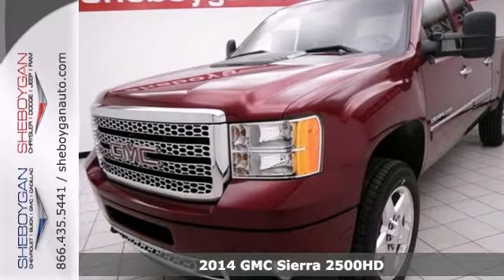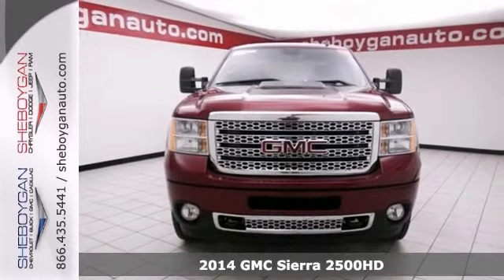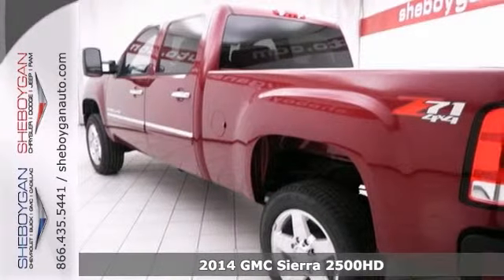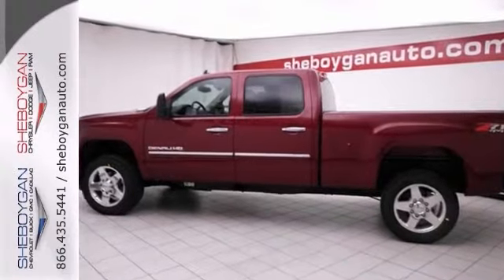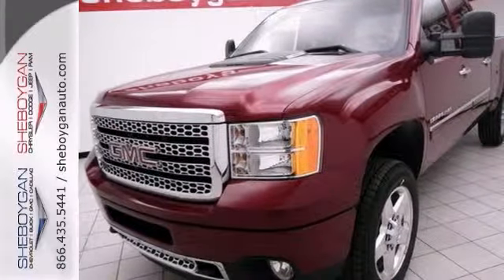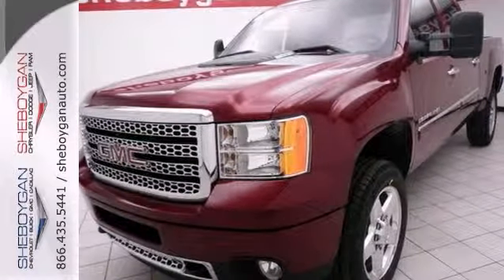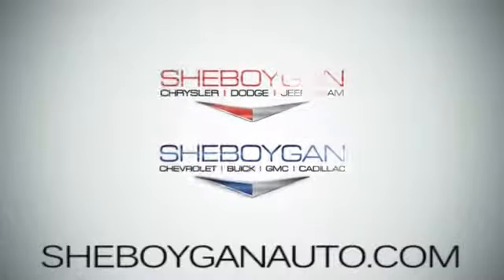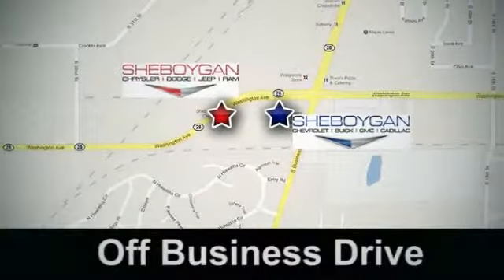2014 GMC Sierra 2500HD Oshkosh WI Sheboygan, WI A9644 SOLD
Year: 2014
Make: GMC
Model: Sierra 2500HD
Trim: Denali
Engine: 6.6L V8 Diesel
Transmission: Automatic 6-Speed
Color: Sonoma Red Metallic
Stock #: A9644
Priced below MSRP!!! Climb into savings with our special pricing on this tough-as-nails Truck** This notable 2014 GMC Sierra 2500HD Denali with its grippy 4WD will handle anything mother nature decides to throw at you... Yes I am as good as I look*** Look!! Look!! Look!! It has tons of optional equipment such as: Engine: Duramax 6.6L Turbo Diesel V8 Radio: AM/FM Audio System w/Navigation Transmission: Allison 1000 6-Speed Automatic w/OD Wheels: 20' Forged Polished Aluminum Snow Plow Prep Package Off-Road Suspension Package High Idle Switch Front & Rear Molded Splash Guards (LPO) Ebony Deep Ribbed Rubber All-Weather Mats (LPO) 3.73 Rear Axle Ratio...Look!! Look!! Look!! Yes I am as good as I look*** Priced below MSRP!!! Climb into savings with our special pricing on this tough-as-nails Truck** It has tons of optional equipment such as: Engine: Duramax 6.6L Turbo Diesel V8 Radio: AM/FM Audio System w/Navigation Transmission: Allison 1000 6-Speed Automatic w/OD Wheels: 20' Forged Polished Aluminum Snow Plow Prep Package Off-Road Suspension Package High Idle Switch Front & Rear Molded Splash Guards (LPO) Ebony Deep Ribbed Rubber All-Weather Mats (LPO) 3.73 Rear Axle Ratio...Safety equipment includes: ABS Traction control Curtain airbags Passenger Airbag Front fog/driving lights...Standard features include: Leather seats Bluetooth Remote power door locks Power windows with 2 one-touch Heated drivers seat Automatic Transmission 4-wheel ABS brakes Air conditioning with dual zone climate control Cruise control Audio controls on steering wheel Universal remote transmitter Traction c

Address:
3400 S. Business Drive